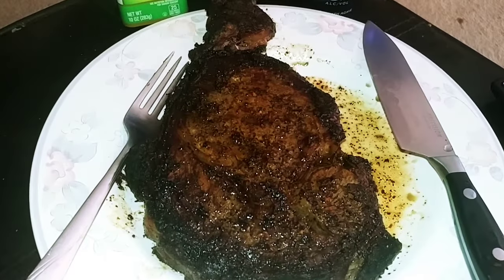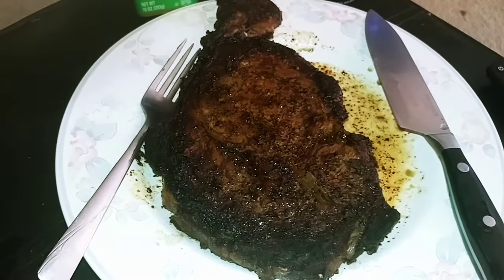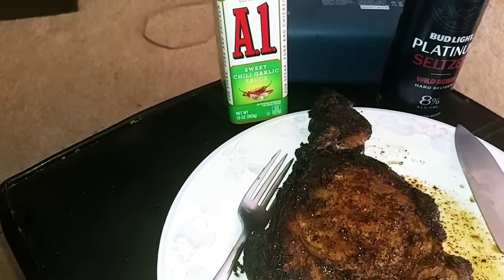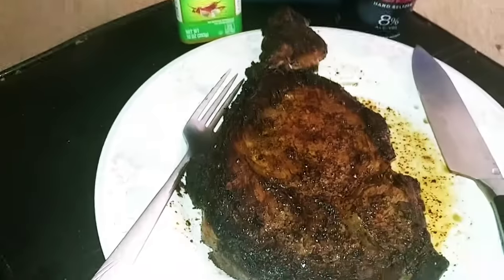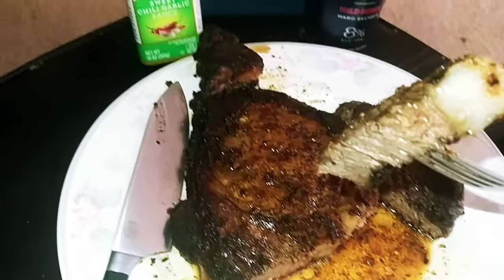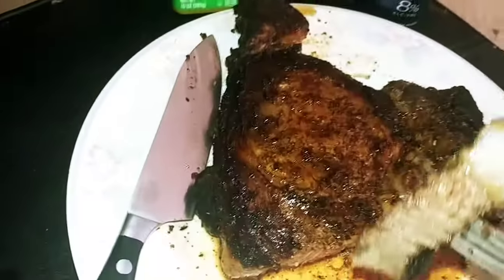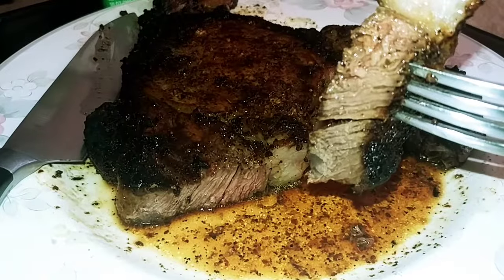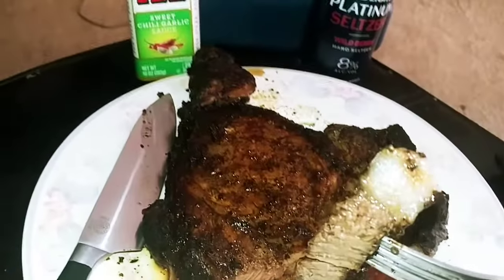Thick cut ribeye w/thyme&spices finale & plating